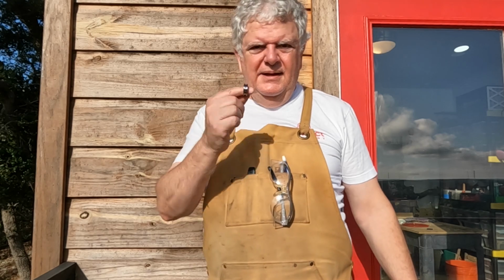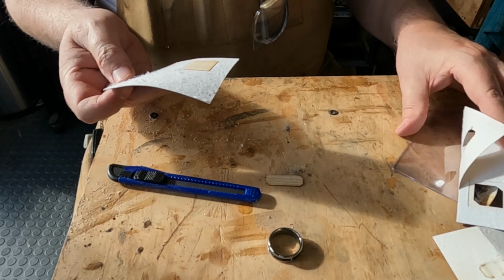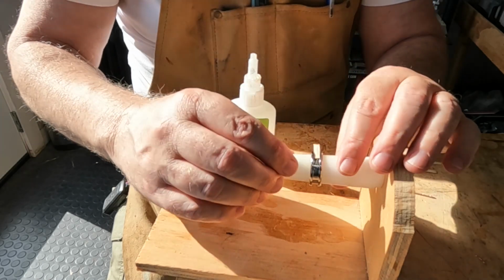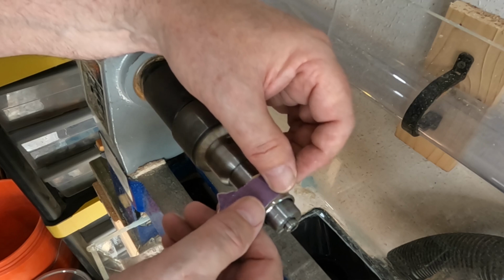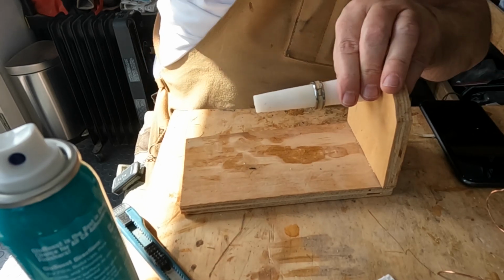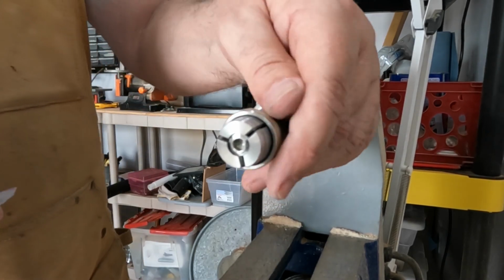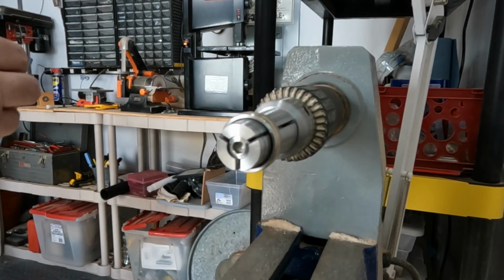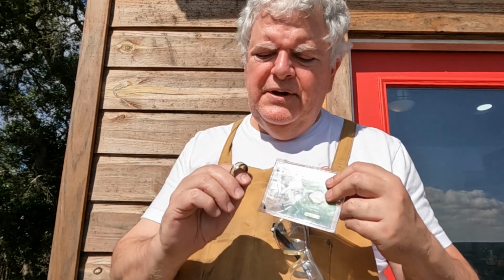Making an MLB Baseball Bat Ring from wood on Trading Cards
Making an MLB Baseball Bat Ring using wood from Trading Cards.  This one is Chipper Jones of the Atlanta Braves.
for other custom and unique wood rings.